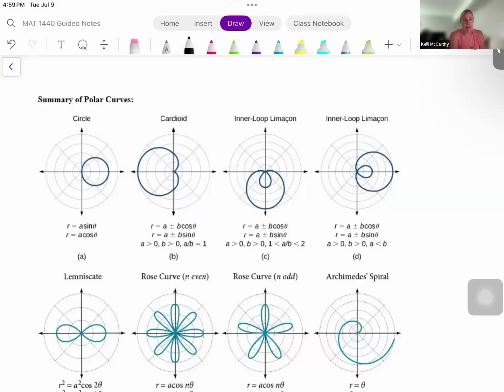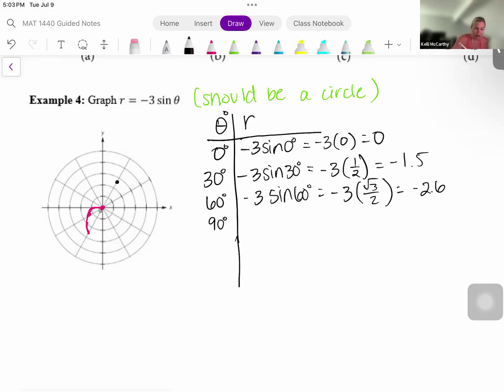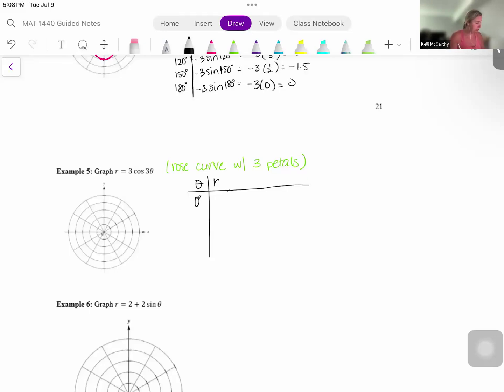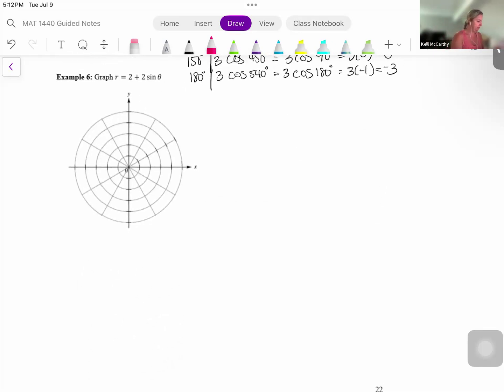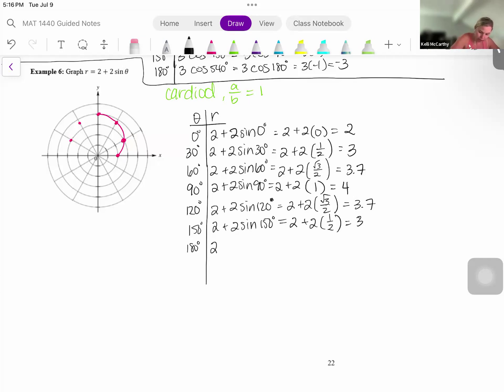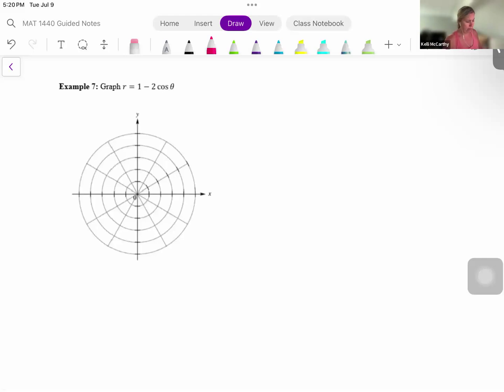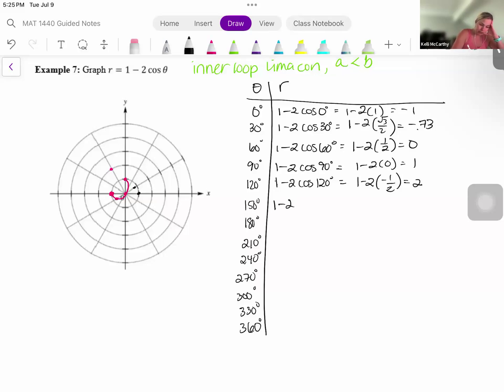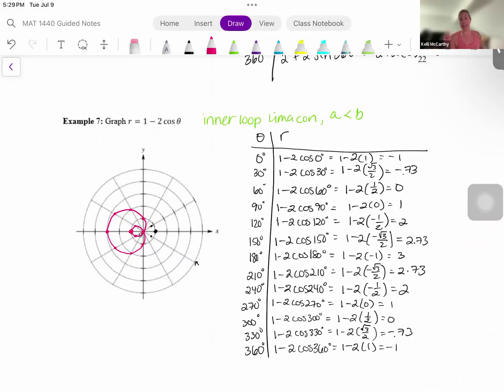4.09 Part 2 - Polar Graphs